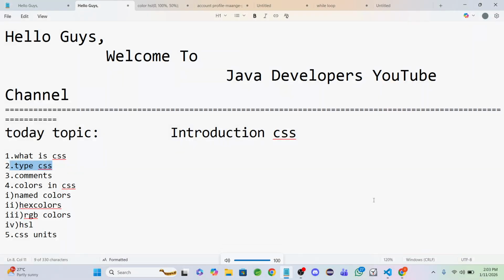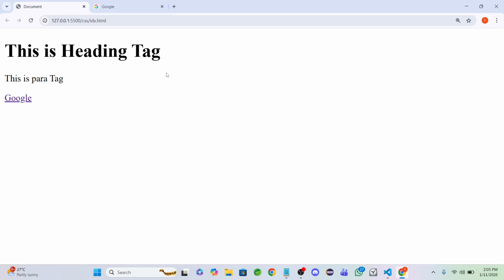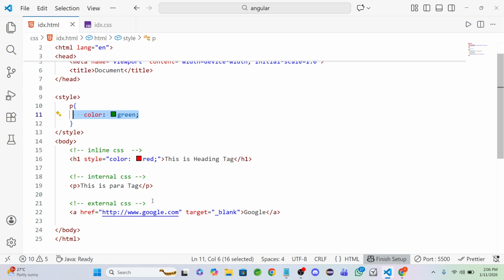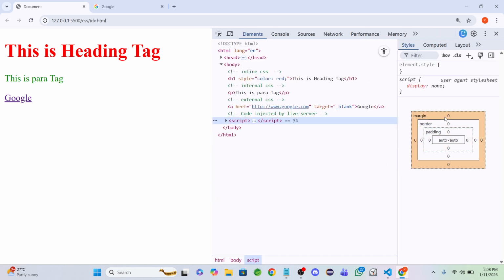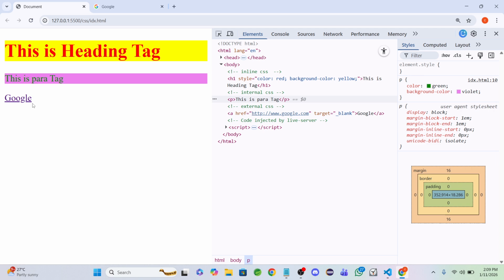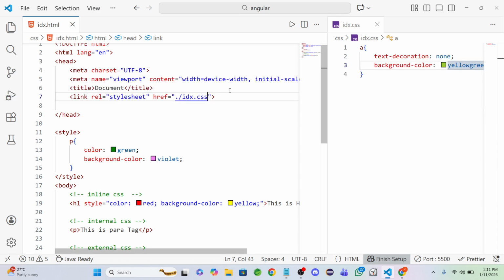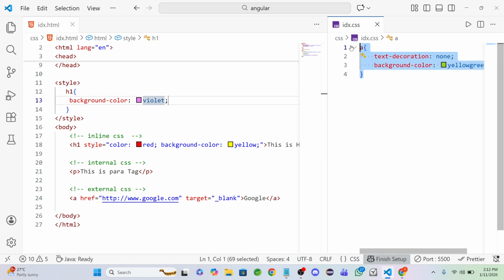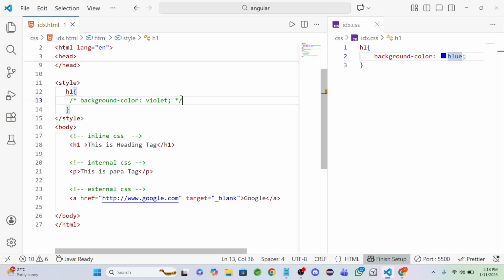Day2-Types of CSS Explained | Inline vs Internal vs External CSS | Java Developers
Types of CSS Explained for Beginners

In this video, you will learn Types of CSS in a simple and easy way.

📌 In this CSS Day 2 video, we cover:

What is Inline CSS

Difference between Inline, Internal, and External CSS

Which CSS type is best and when to use it

This video is part of the CSS Full Course for Beginners series on Java Developers channel.

Java Developers learning frontend

📌 Watch till the end to understand CSS types clearly with examples.